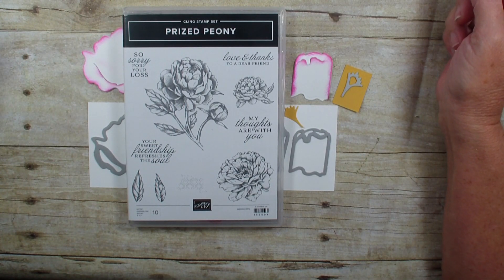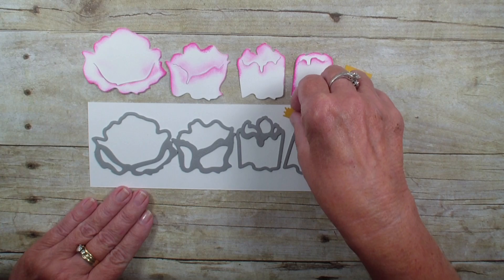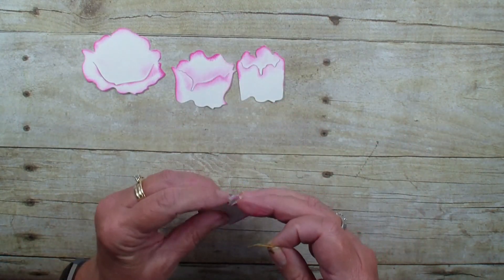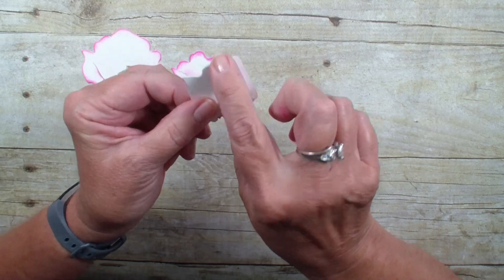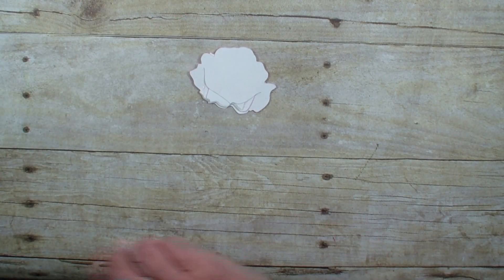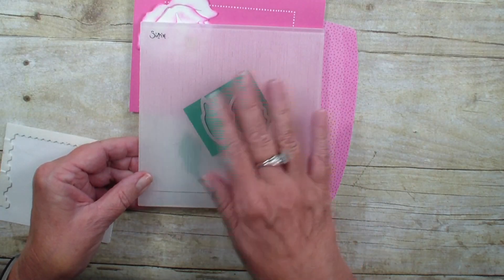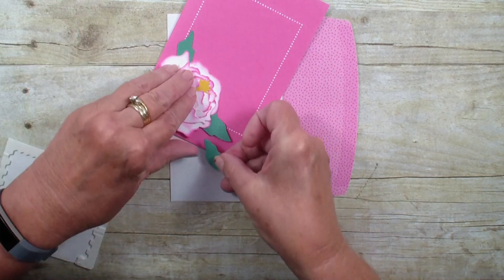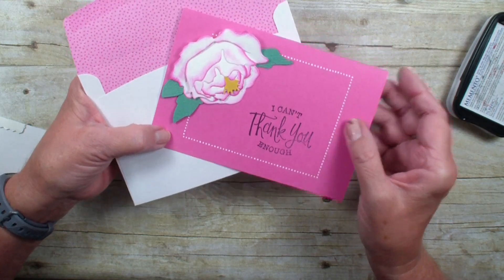Prized Peony Tutorial & Card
Learn how easy it is to make a 3D Card with the Peony Dies.  I share a quick tutorial and super easy card done with the Flowers For Every Season Memories & More Cards & Envelopes.  Did you know you can get this Bundle FREE ( $57.50 Value) when you purchase the Demonstrator Starter Kit, but only until June 30, 2020.